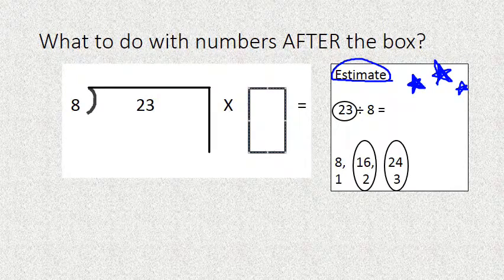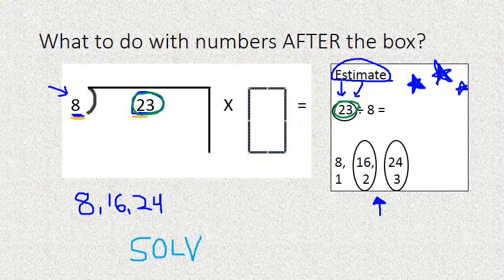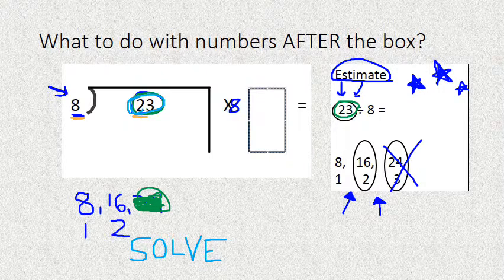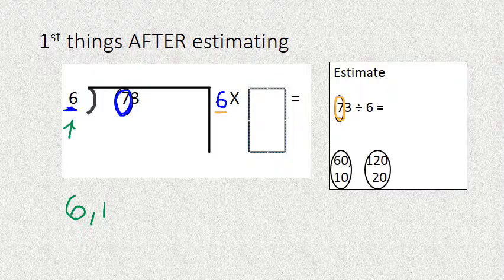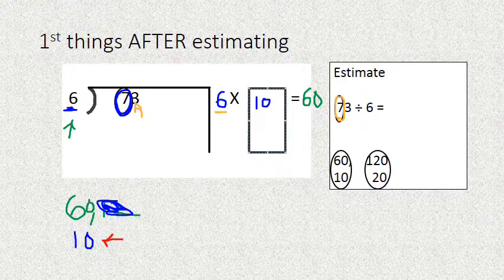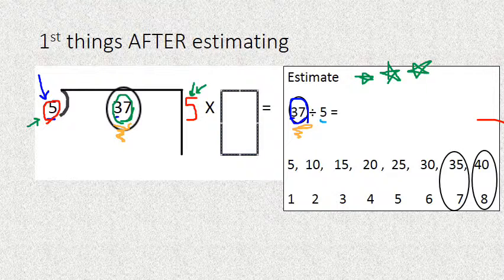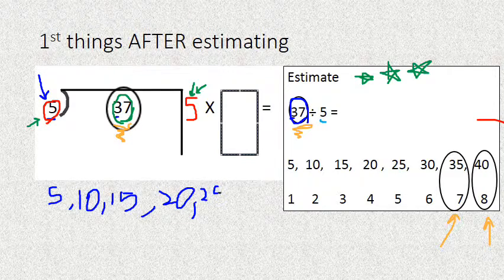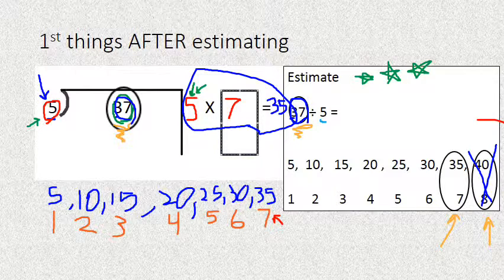Finding Multiples Using Quotients